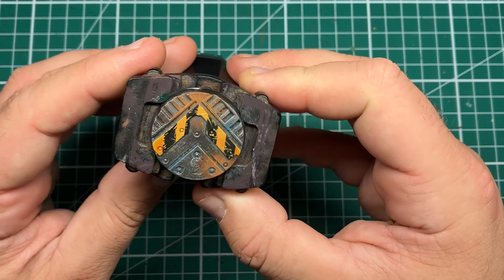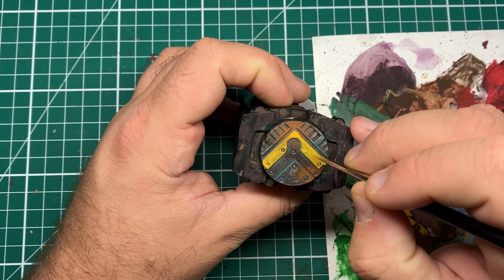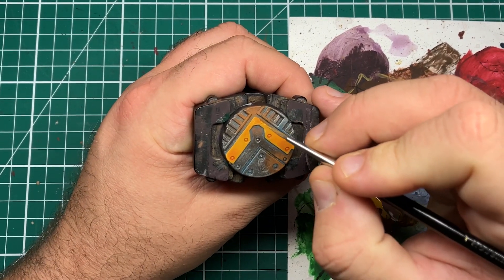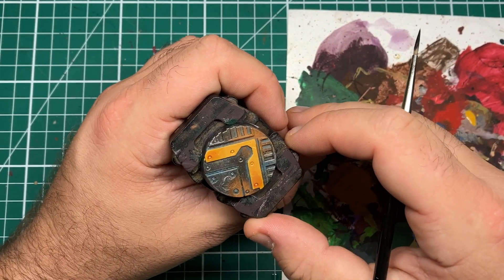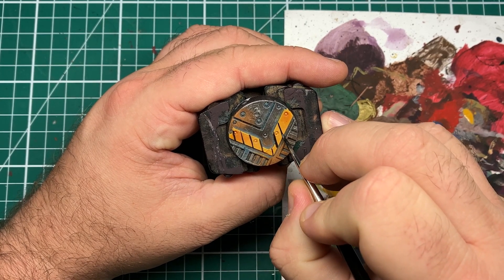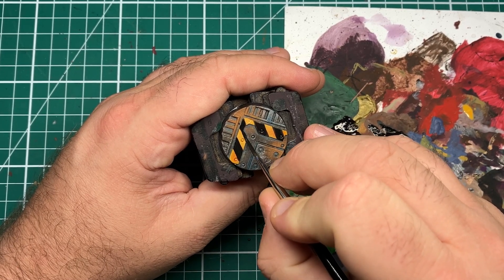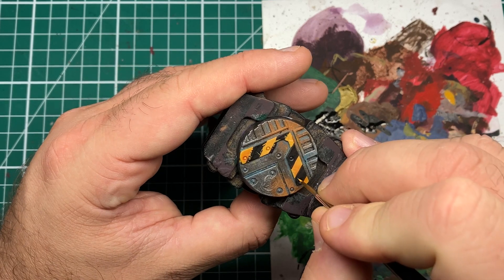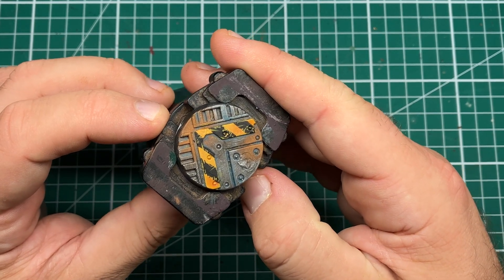How To Paint: Easy Hazard Stripes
In this video, I cover how to do easy hazard stripes perfect for Necromunda bases or iron warriors.

Paints Used
Averland Sunset, Casandora Yellow Wash

Vallejo
matt black

Music
Virtual Underworld
Dylan Sitts